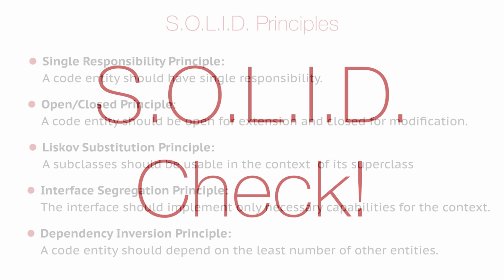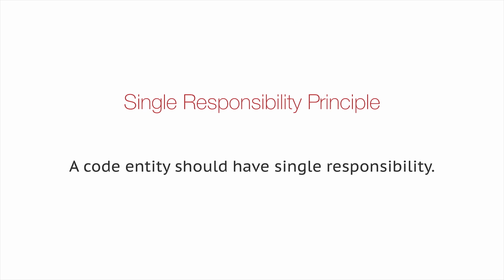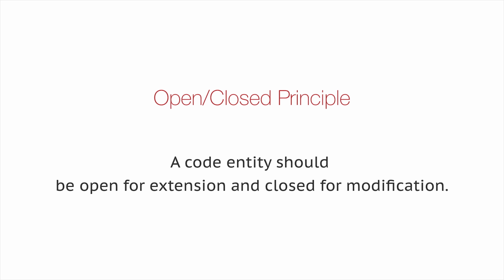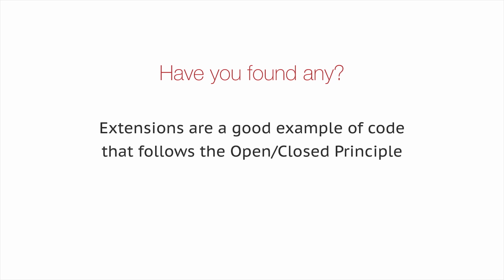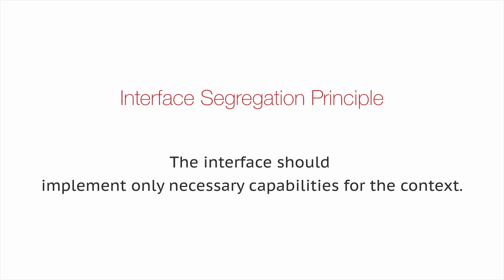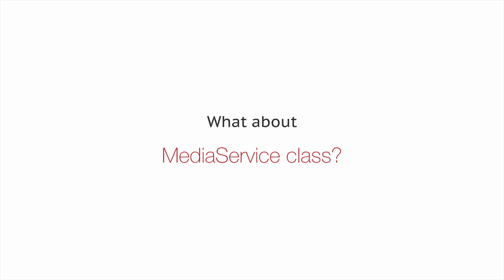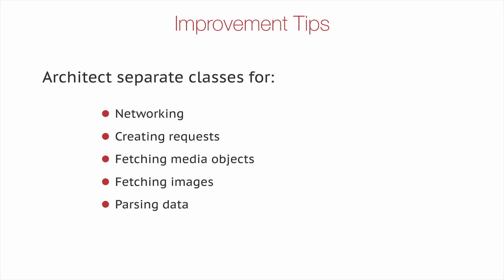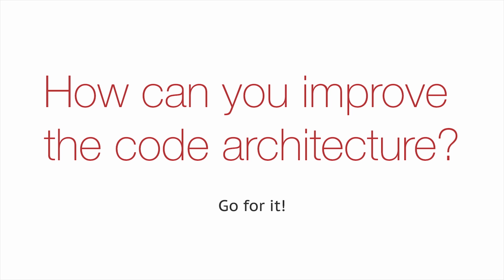Bring it all together! (Chapter Three, Video 4: Enrich your iOS apps)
This is video 4 of chapter THREE of the OpenClassrooms course entitled : Enrich your iOS apps with dynamic content and advanced presentation.

In this course, you will learn how to enrich your app with dynamic content delivered in real-time from remote sources via a network. You will also be able to provide the best code design following SOLID principles.